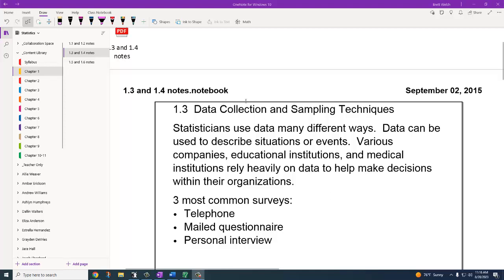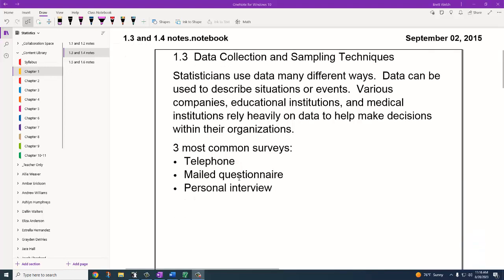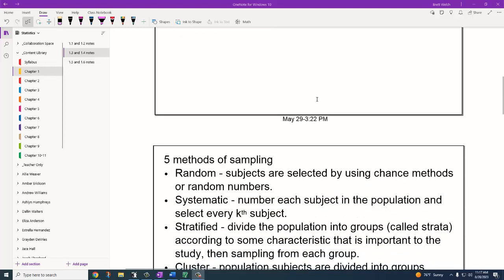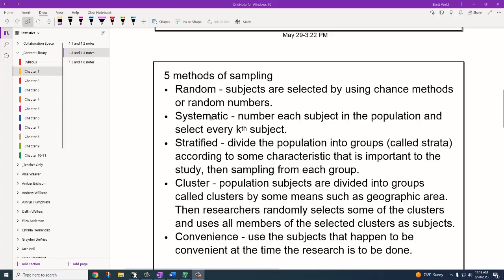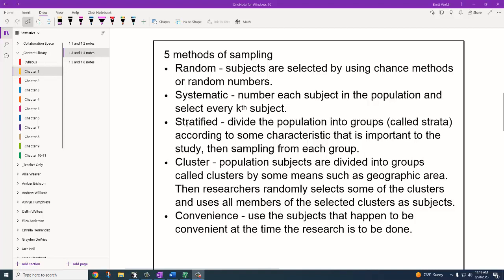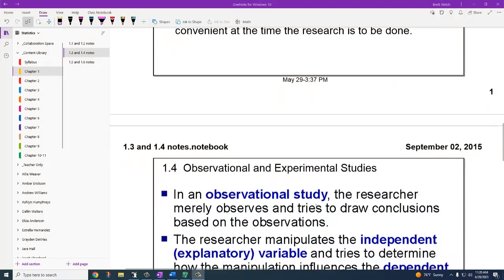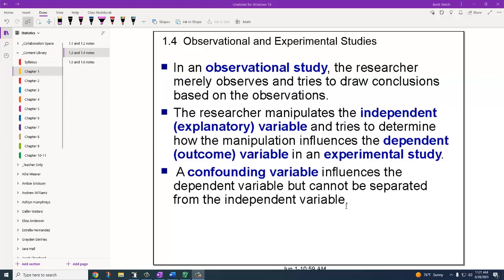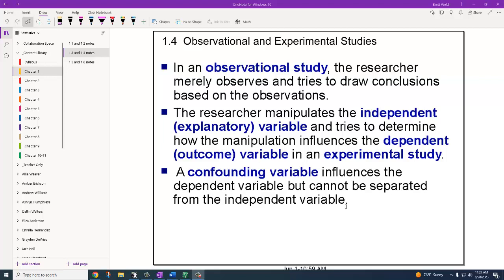1.3-1.4 Stats notes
Notes from Mr. Welch's Statistics course